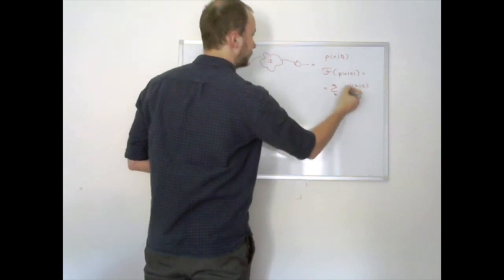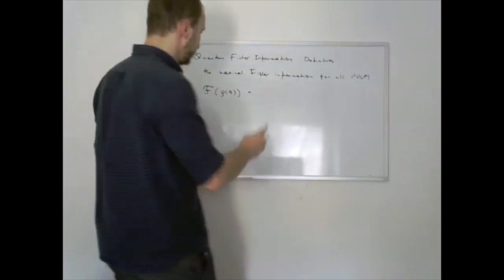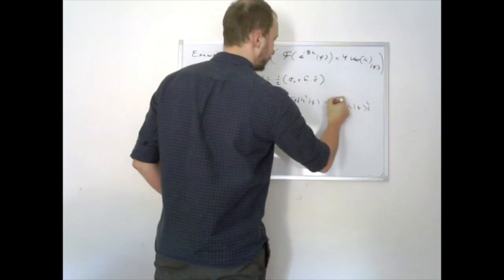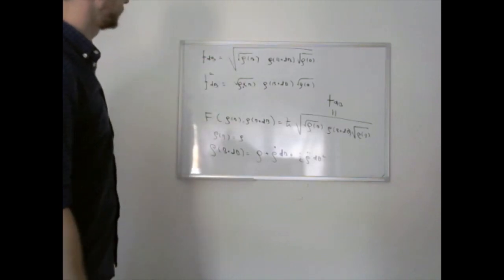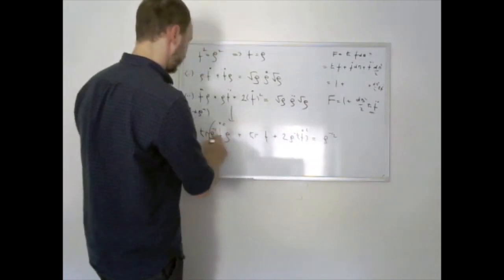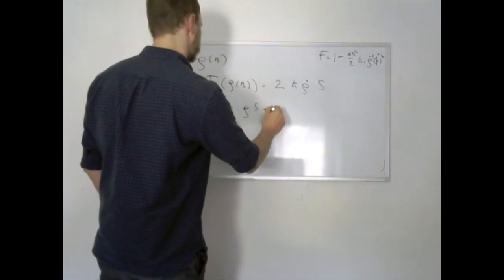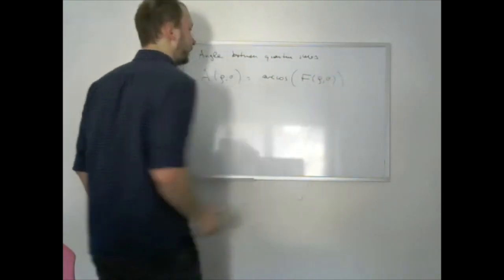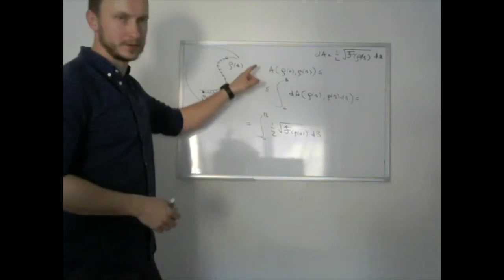(6_1,2) Quantum Information: Applications to Communication and Metrology